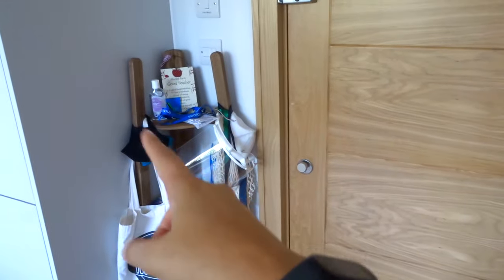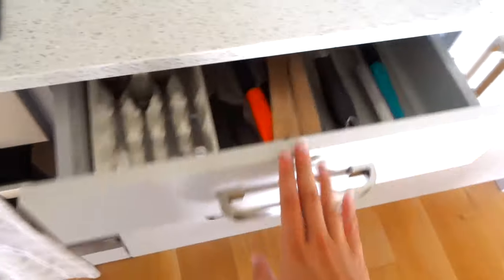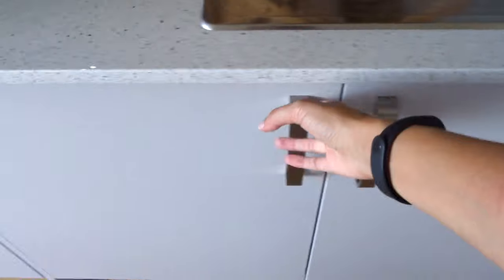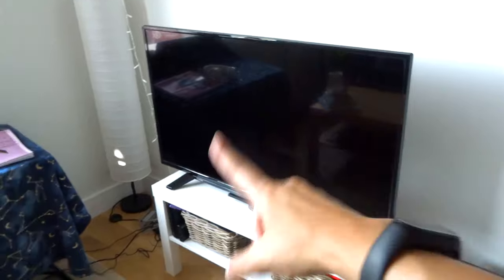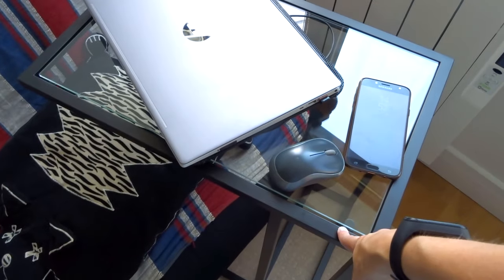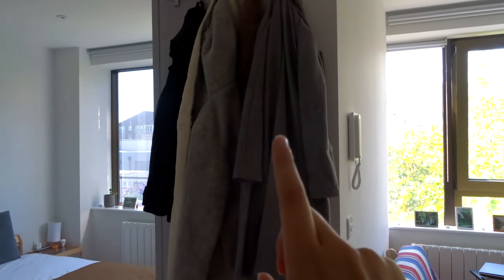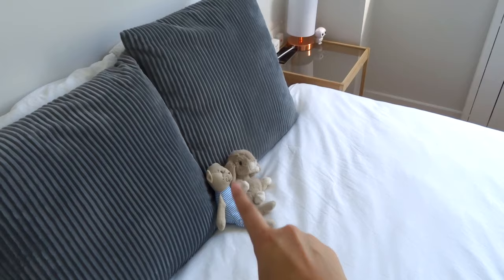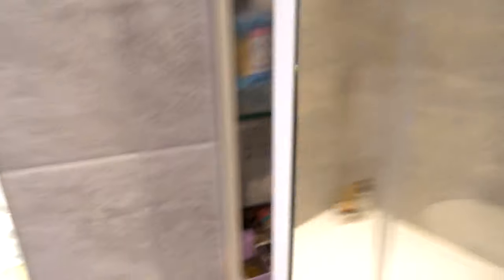London Flat Tour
This is my flat in London.